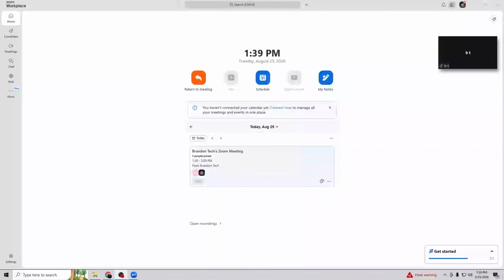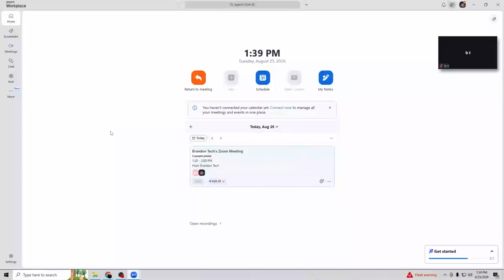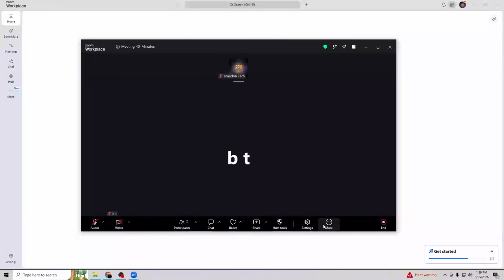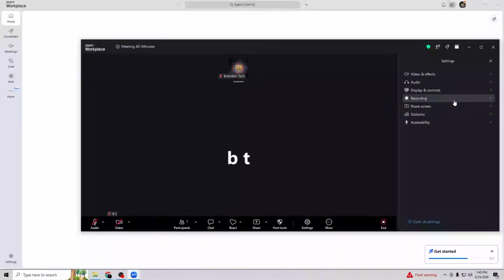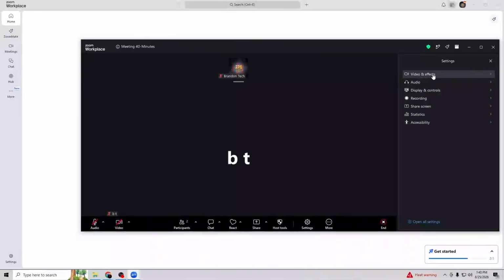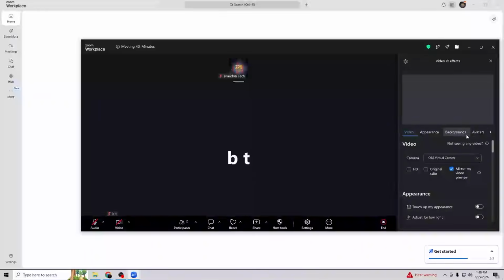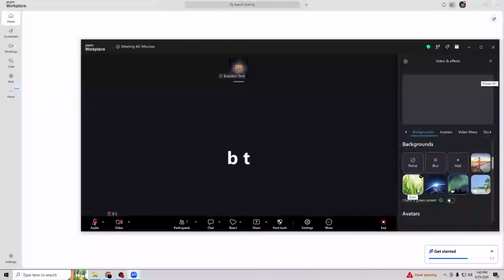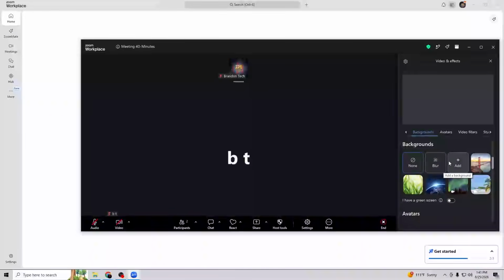How to Add Virtual Background on Zoom | Easy Guide